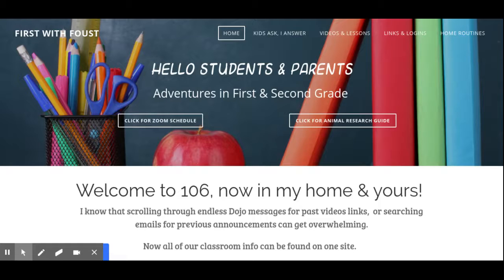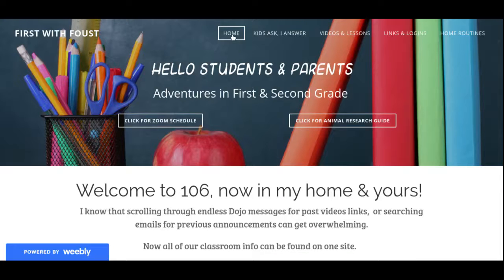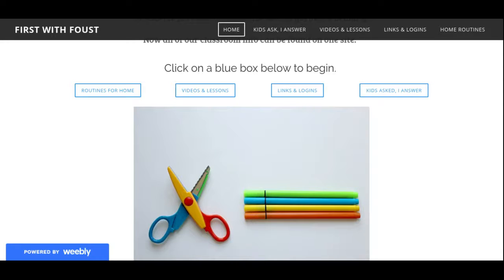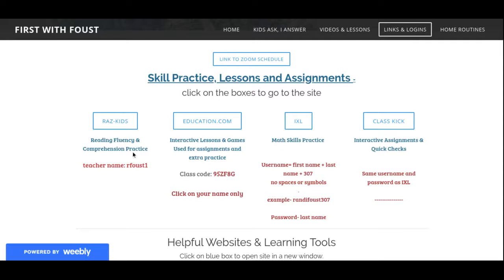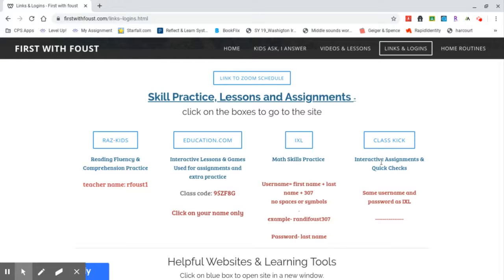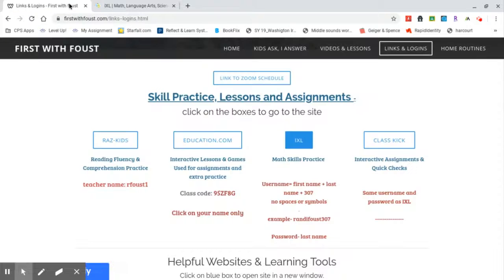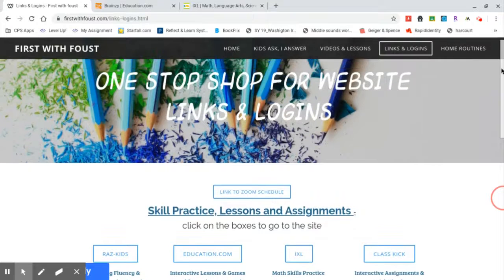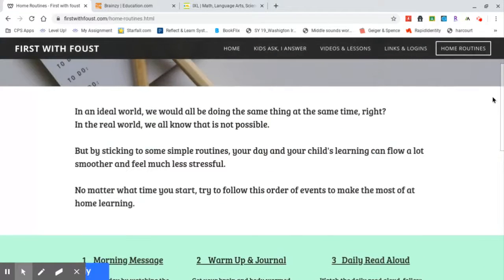Check Out Our Class Website!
Watch this to see what all is on our website! Then go to firstwithfoust.com - Adventures in First & Second Grade